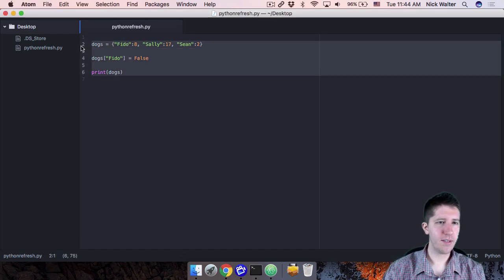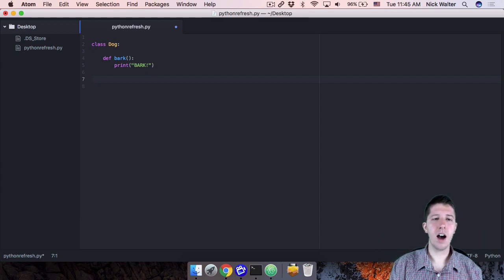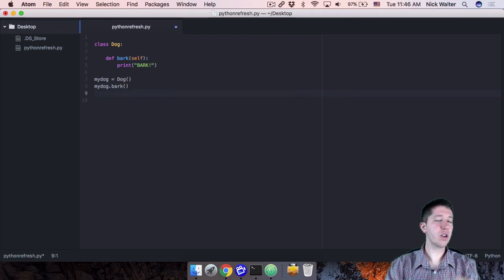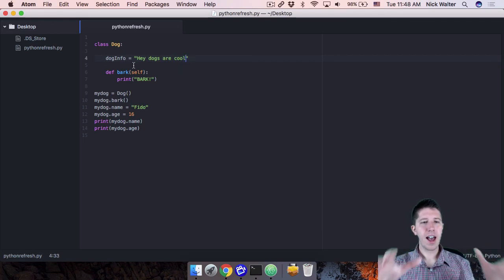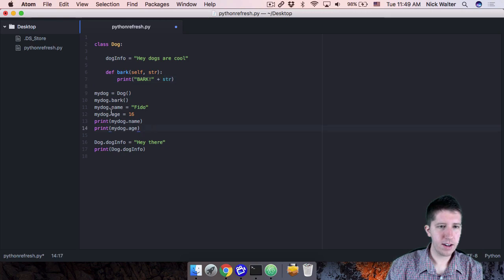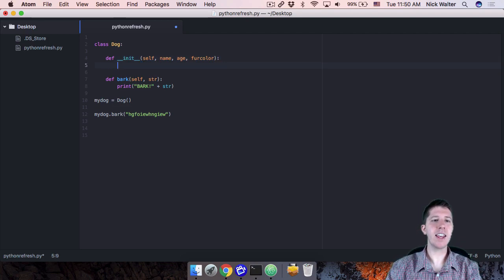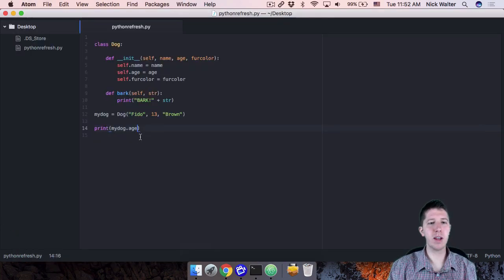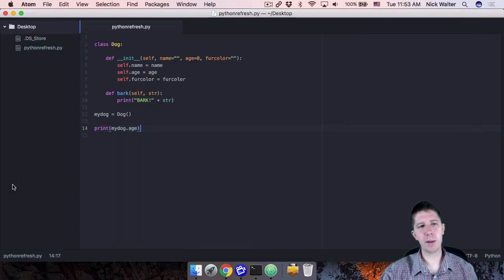02 09 classes